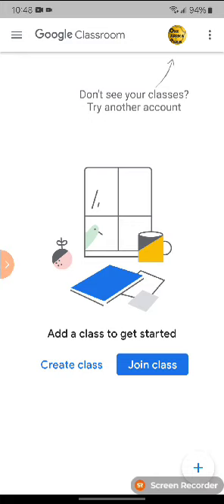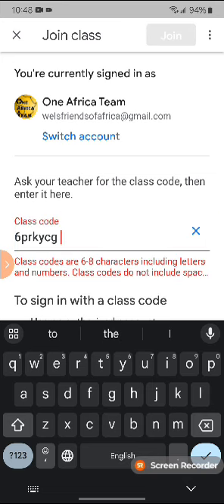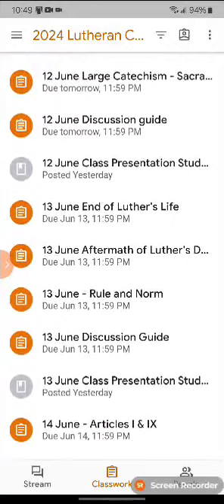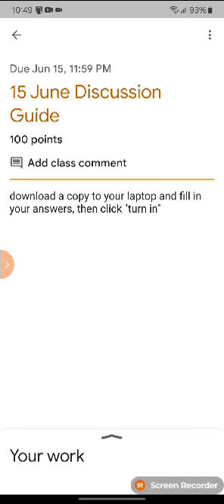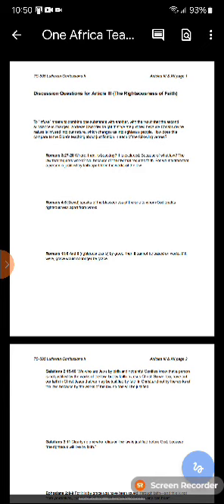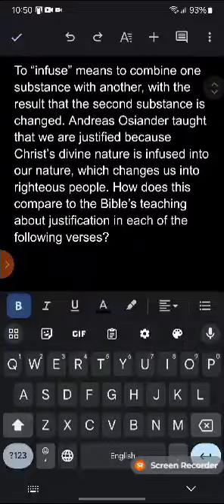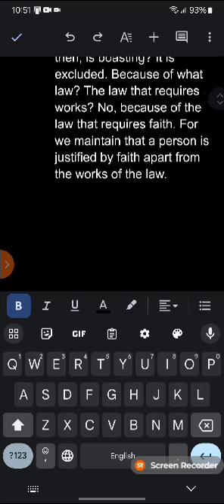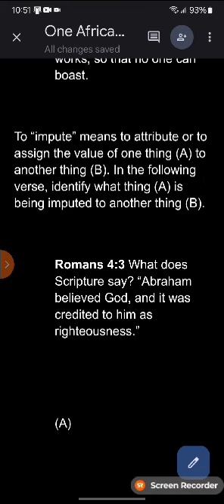How to Join Google Classroom from phone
Android OS